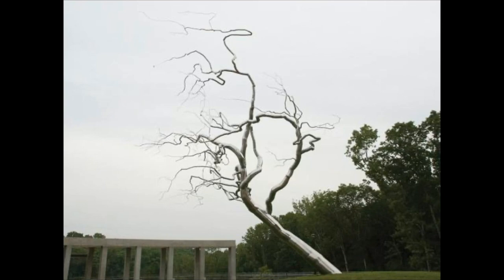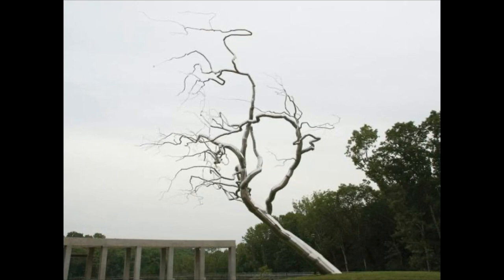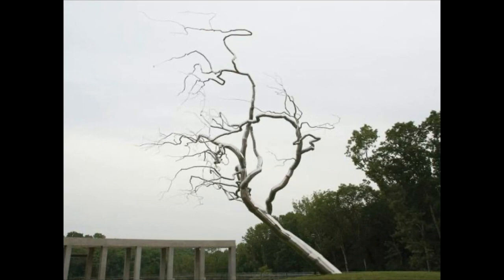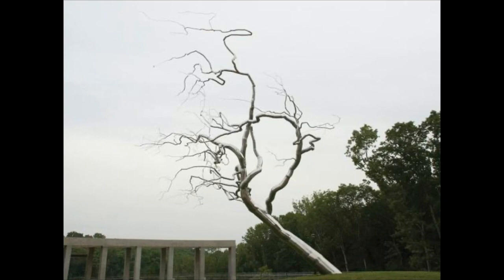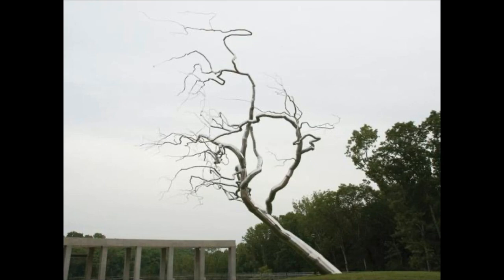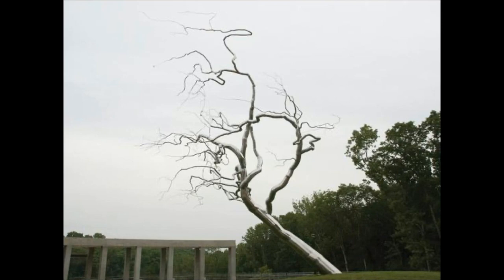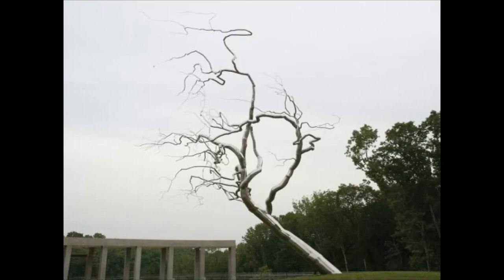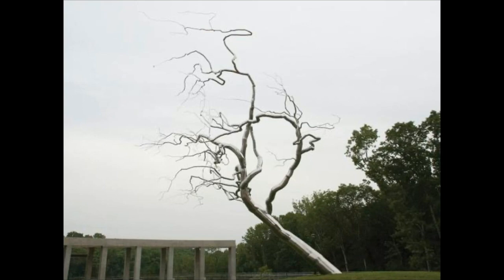Roxy Paine, "Yield", 2011 | Bridging the gap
This video is about a sculpture that asks us to question the connections and differences between nature and man-made objects.  This video is designed for the subjects of art, science and technology, and it is appropriate for grades 5th-8th.